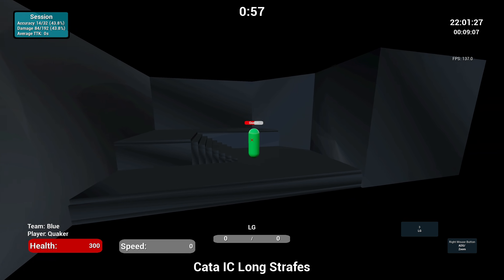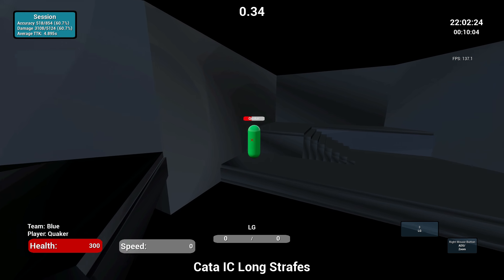How to improve PC aim in Warzone and other FPS games | Featuring aimlab and Kovaaks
Some tips and tricks on how to improve your fps aiming ability in fps games from a old gamer.  I wasn't good at FPS games to start with but am now fairly decent by using aim trainers.